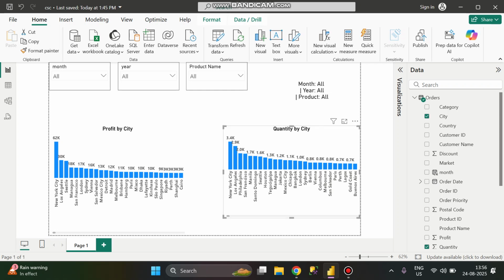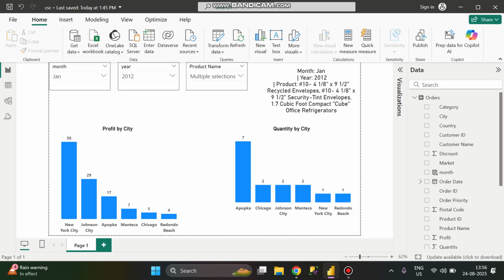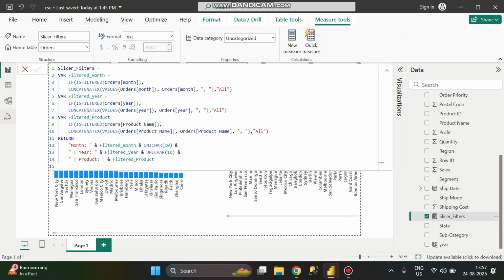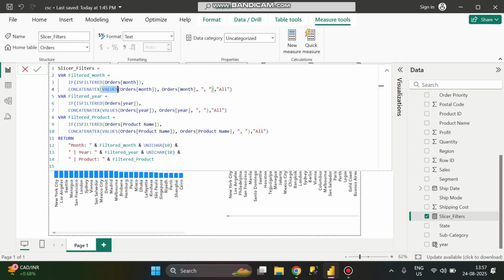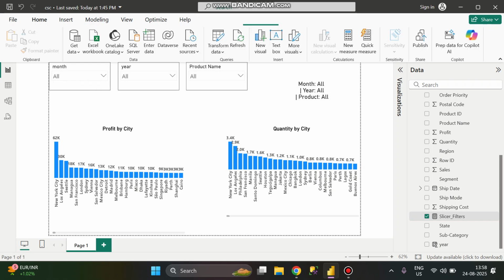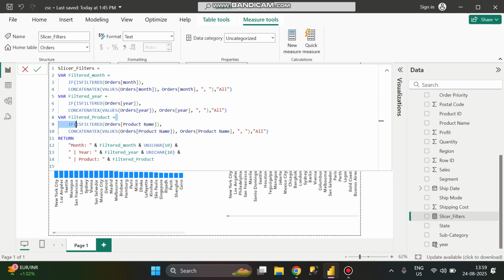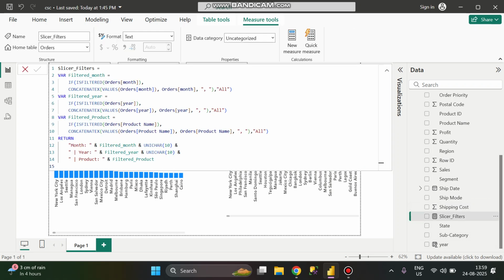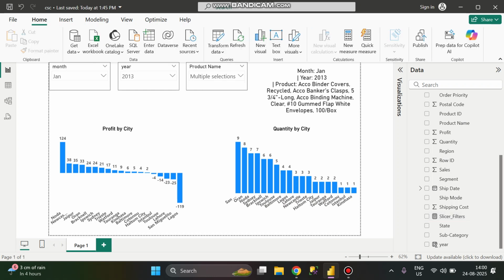59) How to get a list of filtered values from slicers in dax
How to get a list of filtered values from slicers in dax